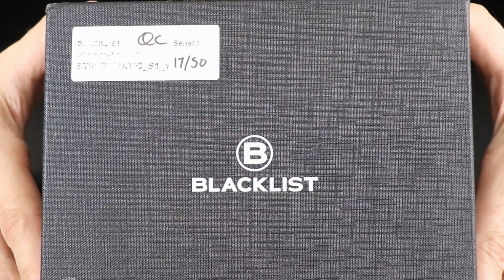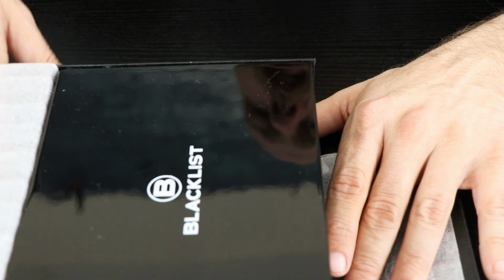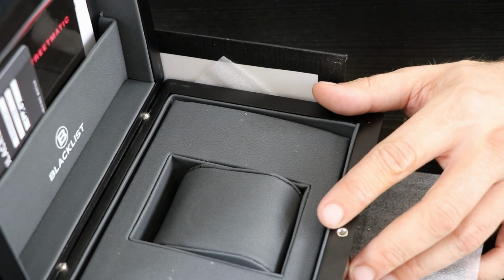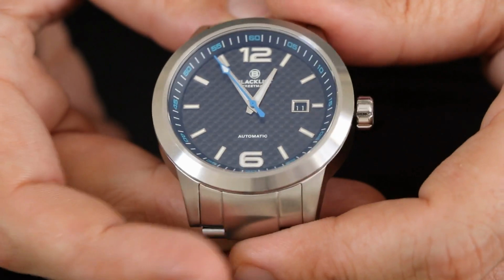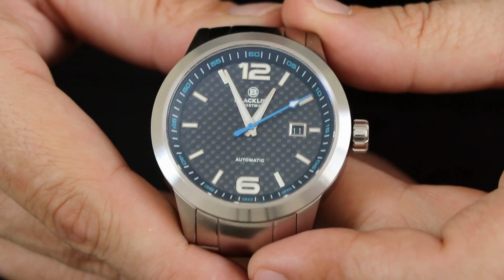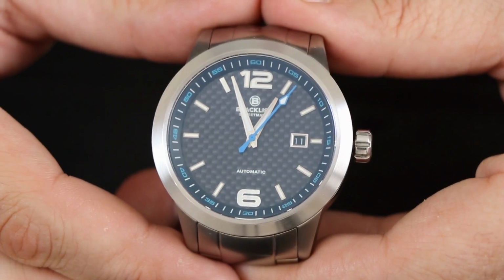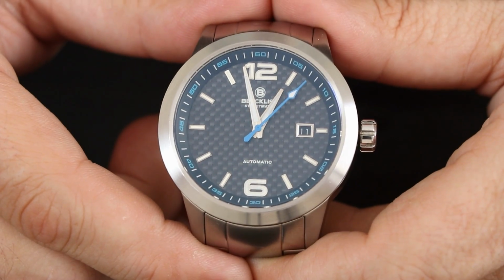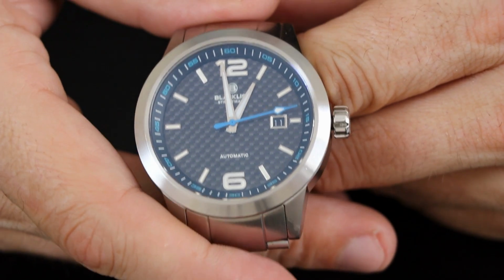Best WatchGang Plantium Watch - Blacklist StreetMatic S1.1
In my opinion the Blacklist Streetmatic S1.1 from Blacklist Watches was one of the best Watch Gang Platinum Tier Watches sent  for the $299 Platinum Subscription.